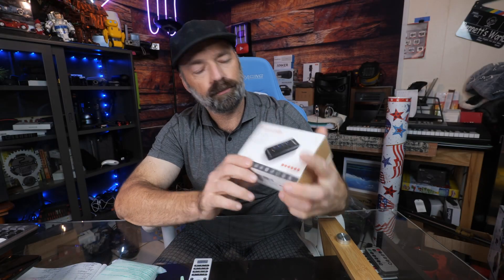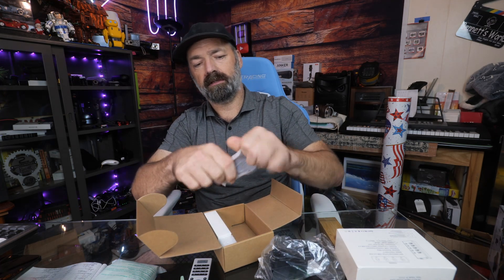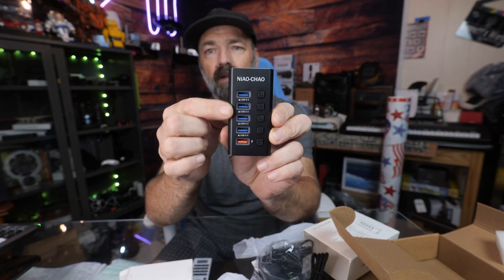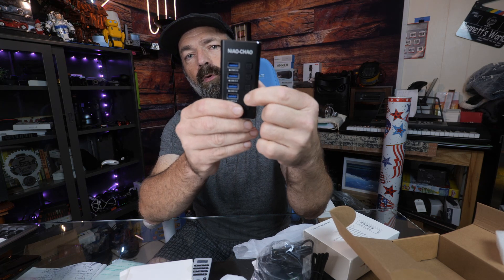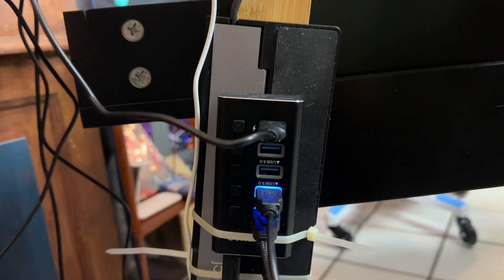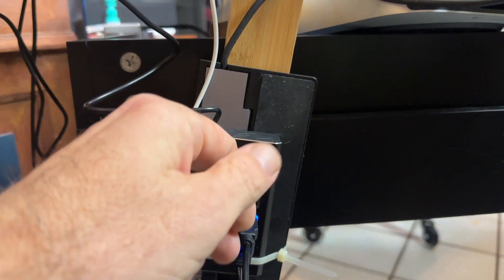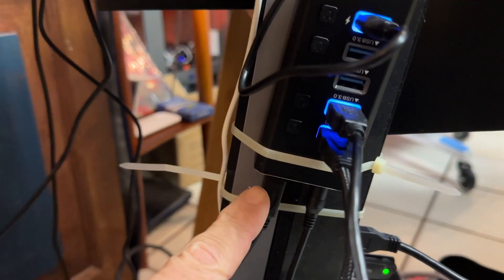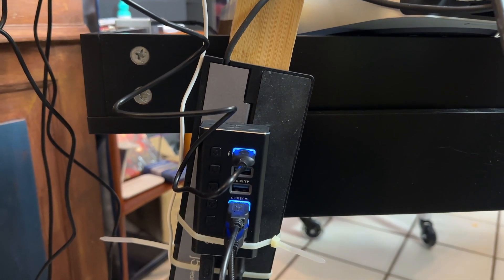Powered USB Hub [Durable Aluminum] USB Hub 3.0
See it here!!